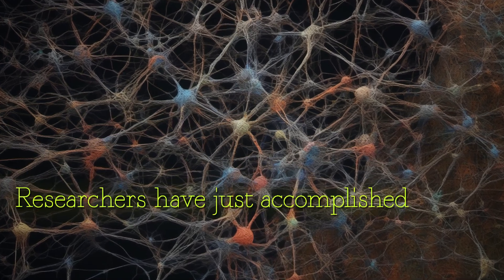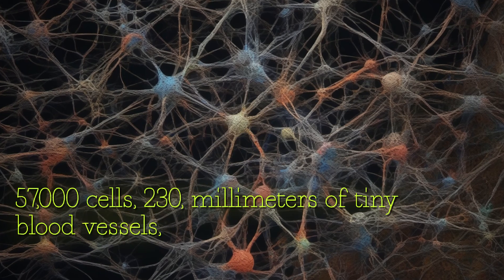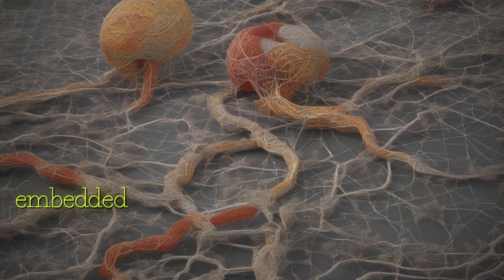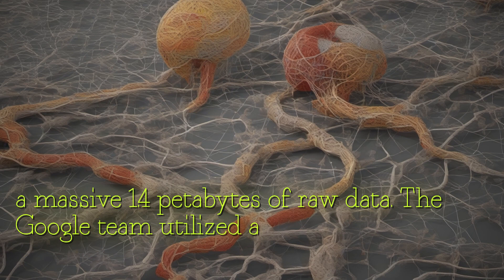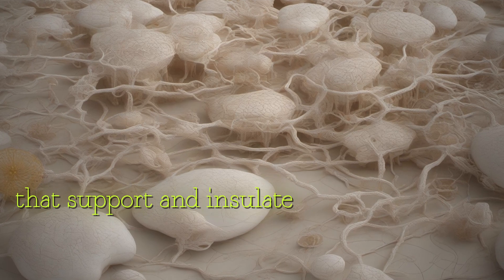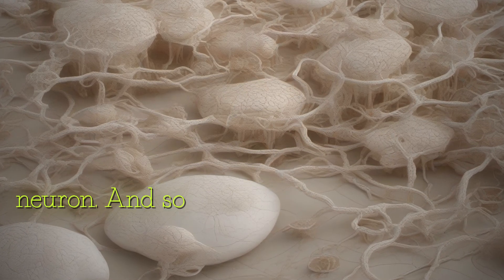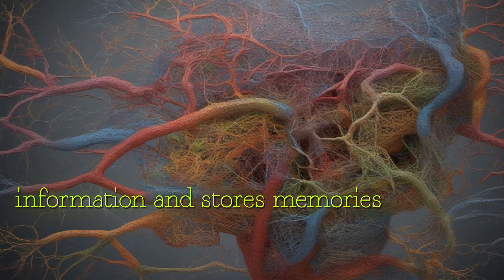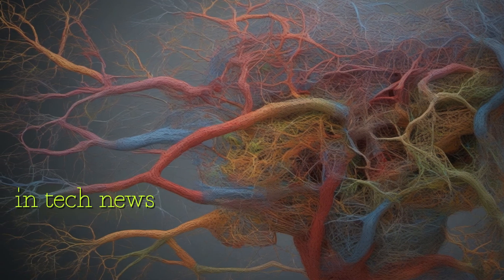The Incredible 3D Reconstruction of the Human Brain: Unveiling its Secrets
groundbreaking development brain science researchers have reconstructed minuscule piece human brain down level individual synapses millimeter-sized cube contains staggering cells millimeters tiny blood vessels nearly synaptic connections mapped out glorious detail process involved surgically removed brain tissue woman epilepsy was chemically prepared embedded resin sliced sections High-throughput electron microscopy was then used scan section generating petabytes data was reconstructed using machine learning detailed dataset resulting map provides highest-resolution picture human brain ever created revealing surprising insights brain architecture cellular level map be accessed researchers web platform called Neuroglancer further studies human brain processes information project has potential expand understanding brain incredible complexity lead new insights disorders epilepsy incredible feat science represents giant leap forward brain research offers unprecedented detail inner workings human brain